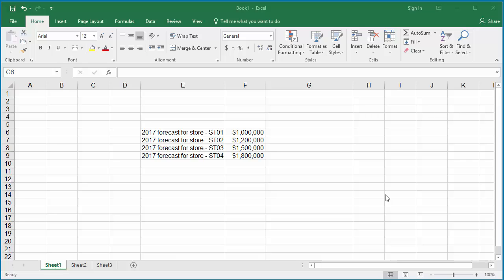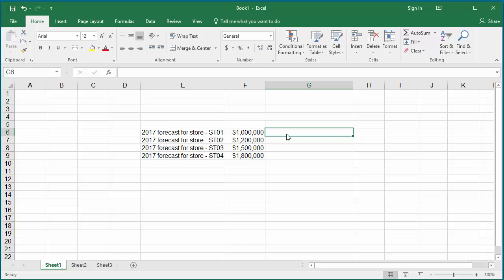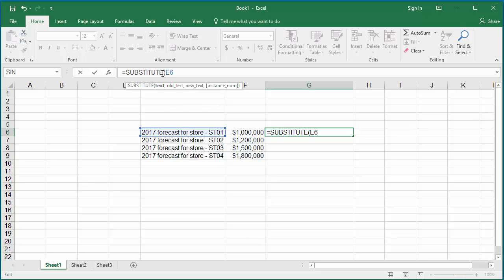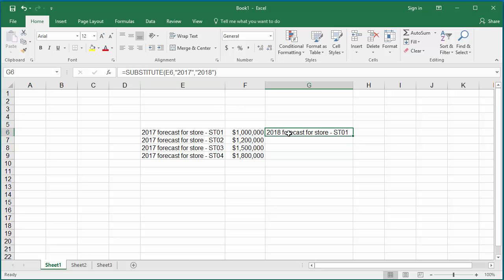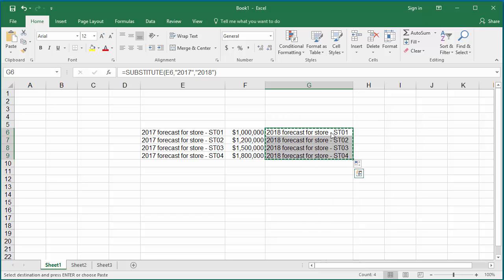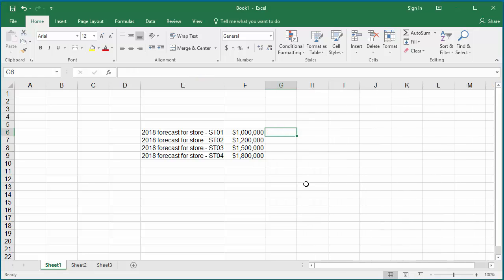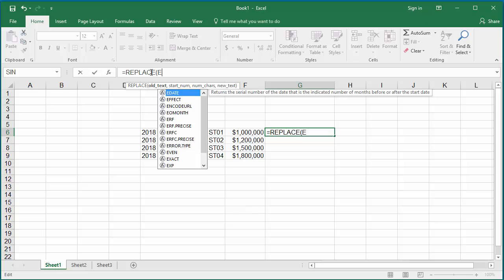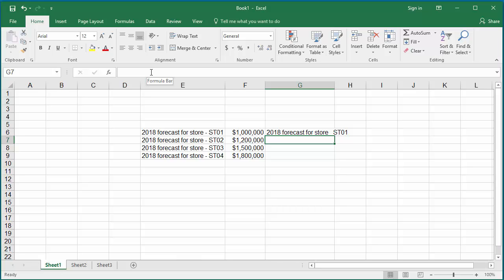How to Replace Text from a String in Excel 2016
Learn how to replace text in a string in excel 2016 using SUBSTITUTE or REPLACE function - Office 365